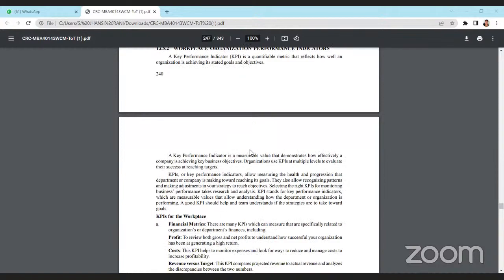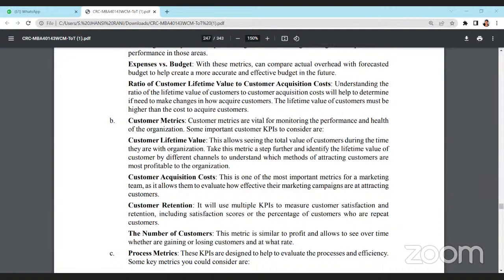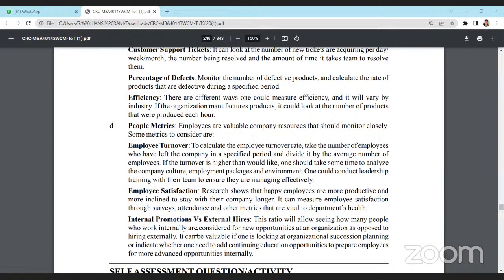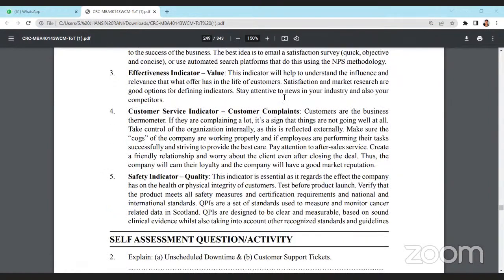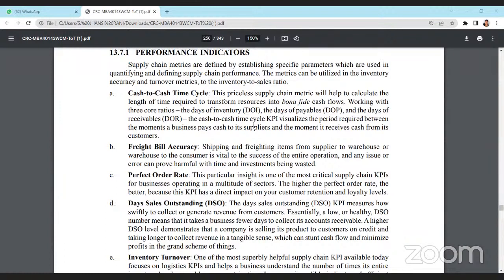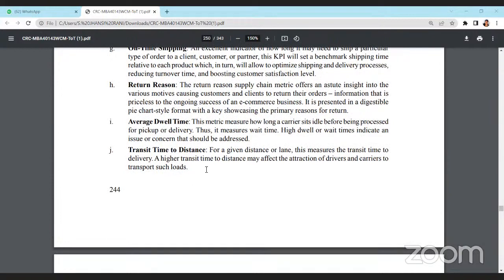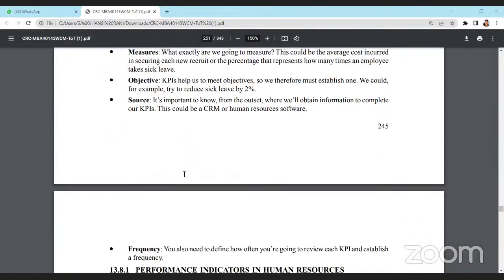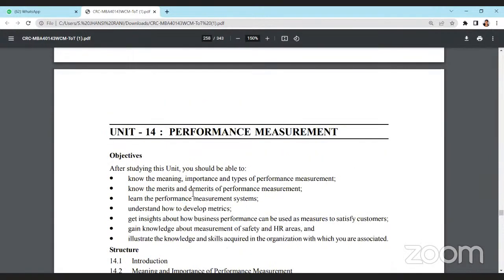MBA-4 Sem Operations Management